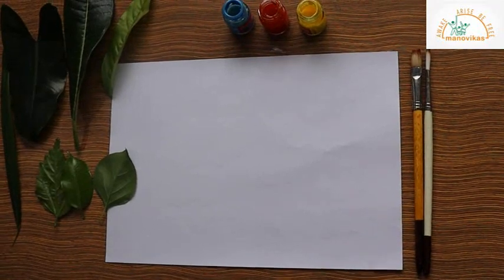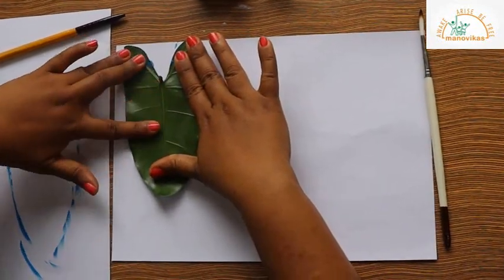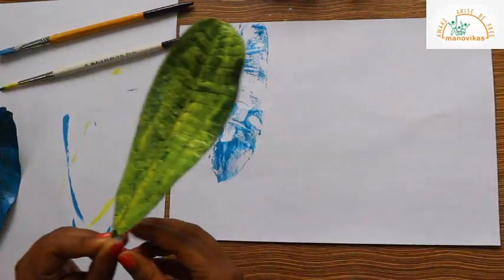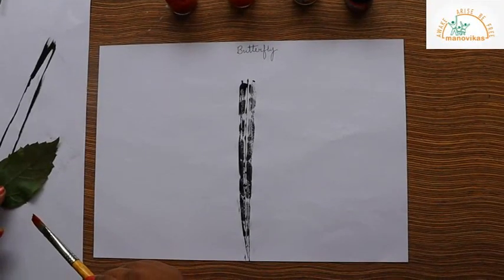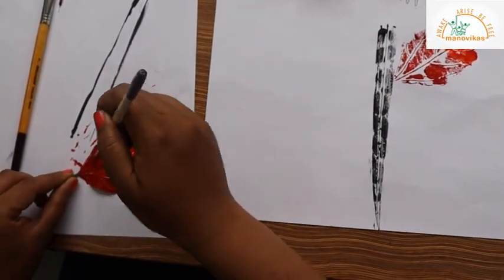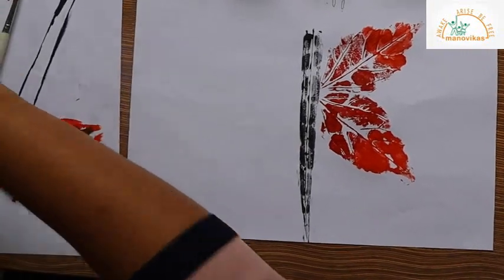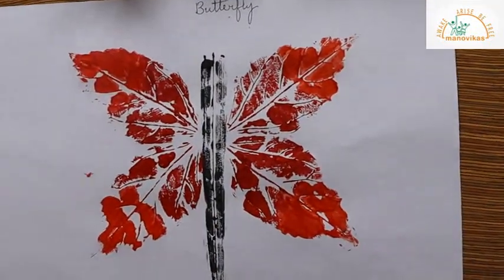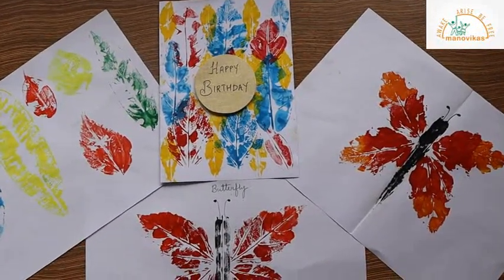CLASS III SCIENCE ACTIVITIES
LEAF PRINTING